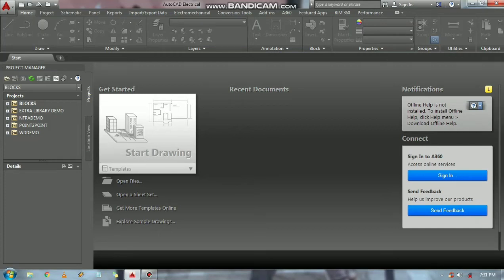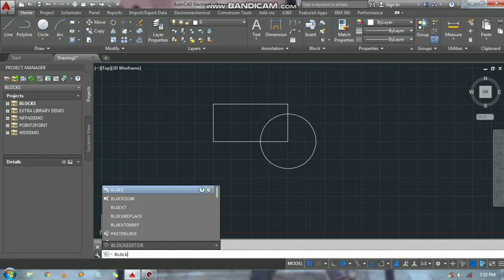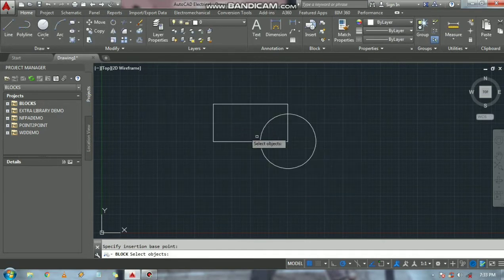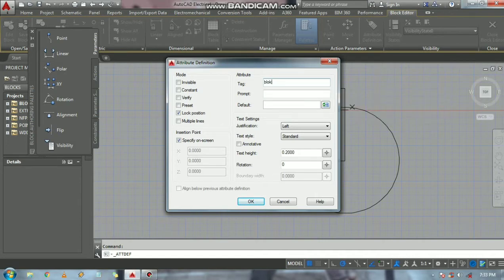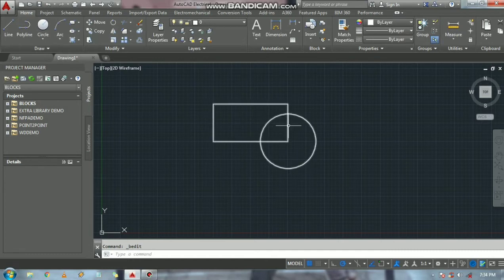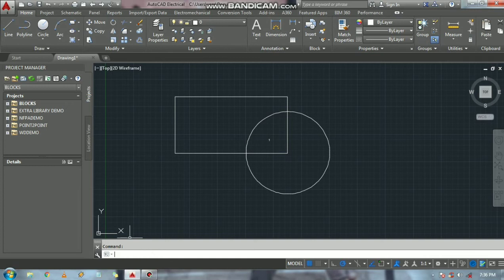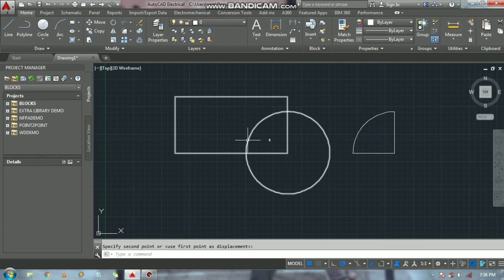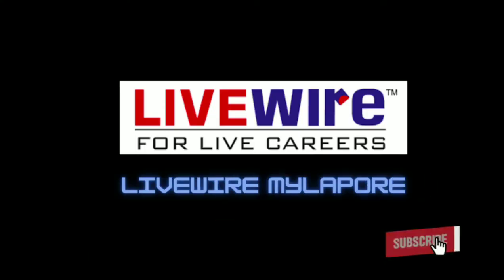Creating Blocks and Boundaries in AutoCADD Electrical software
This session which consists of creation of blocks and extend,boundaries etc. To know more information about software contact below Number,

Mrs.Safna,
Business Development Manager,